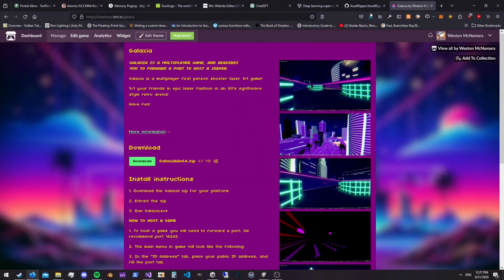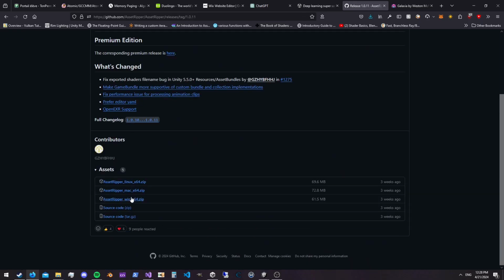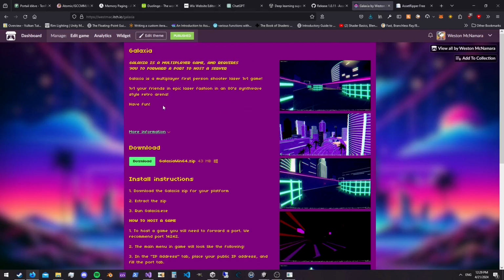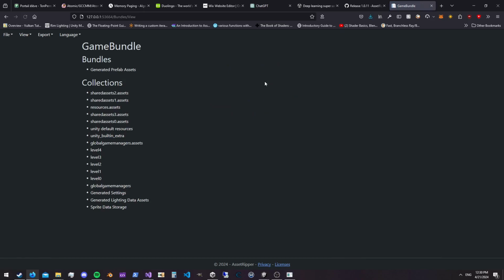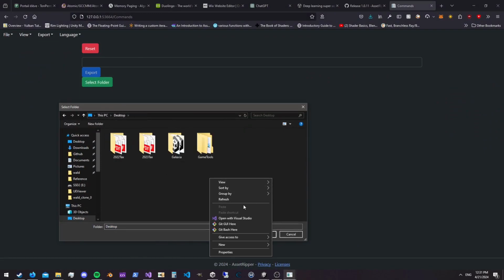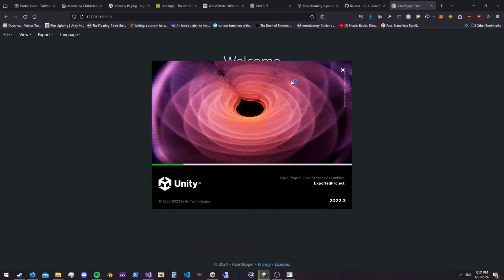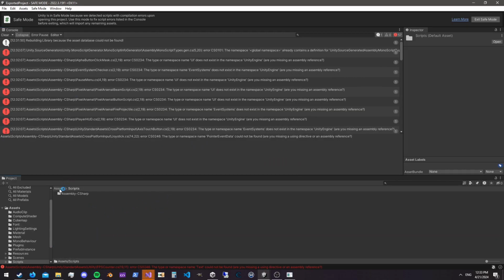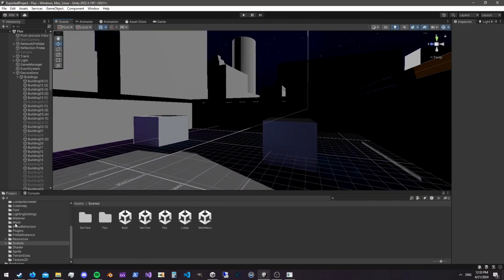Recreate a Unity Project From A Built EXE - Tutorial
0:00 Intro
0:15 Asset Ripper
1:17 Using Unity Asset Ripper
4:08 Opening the project in unity and fixing errors